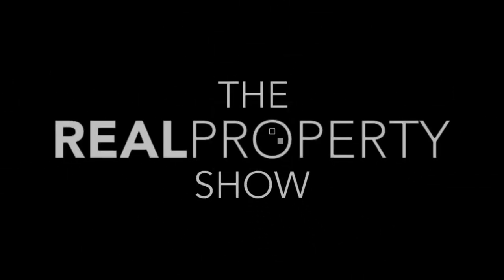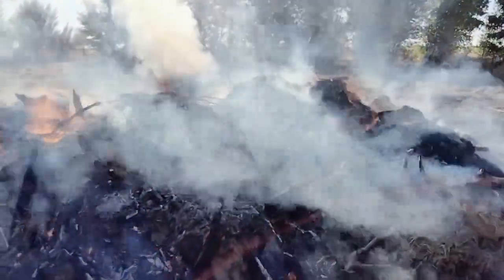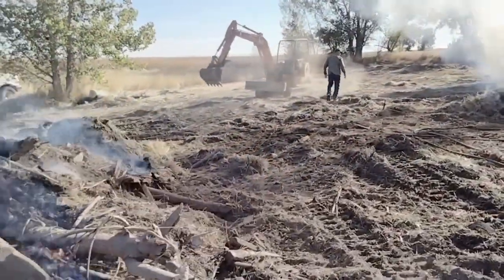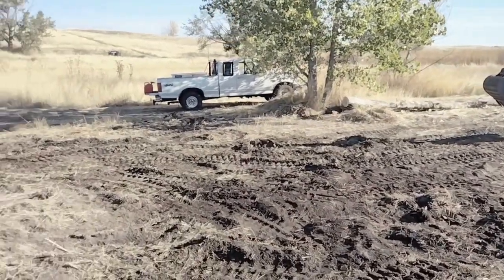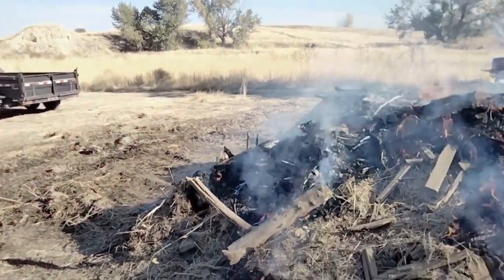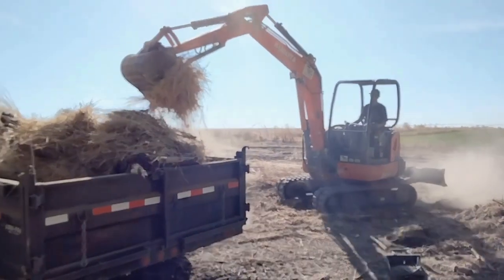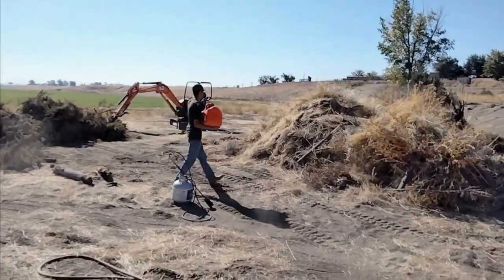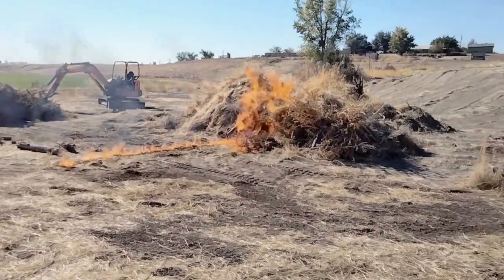Property Clean Up with a Dump Trailer, Excavator & Burn Pile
Today, we are lighting burn piles & cleaning up debris on a property with a dump trailer & mini excavator. Join us today on some vacant land in Middleton, Idaho.

Services We Offer:

Custom Homes
Whole House Remodels & Additions
Accessory Dwelling Units (ADUs)
Building Site Cost Analysis
Real Estate Services
Consulting
ICF Construction (Insulated Concrete Forms)
Steel Buildings
Fire Rebuilds

Locations We Serve:

Middleton, Idaho
Caldwell, Idaho
Star, Idaho
Canyon County, Idaho

Ramona, California
Poway, California
Escondido, California
Julian, California